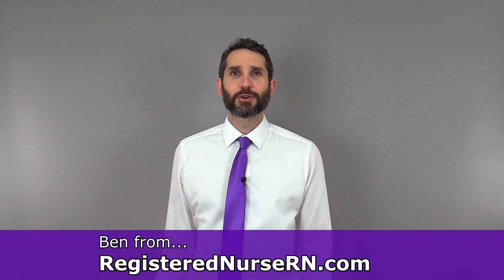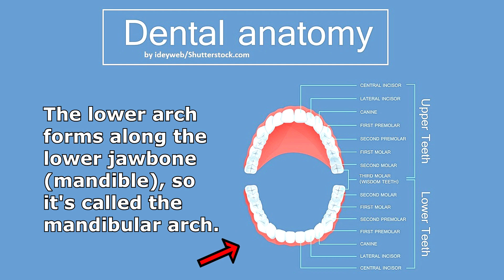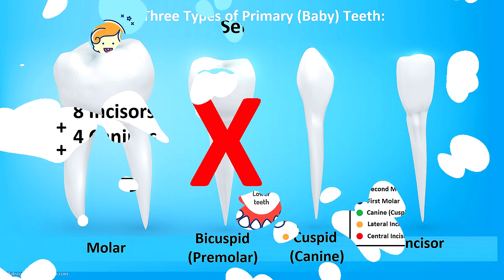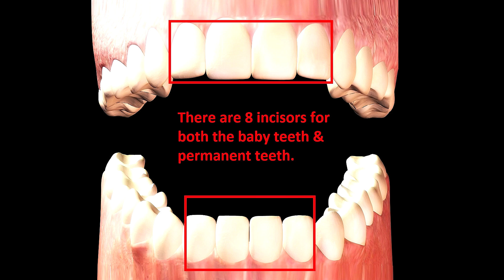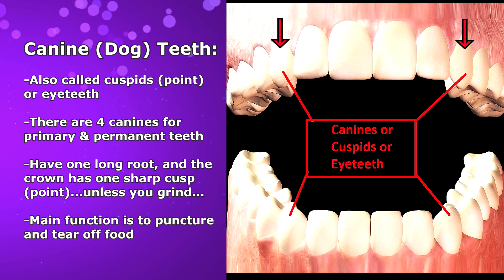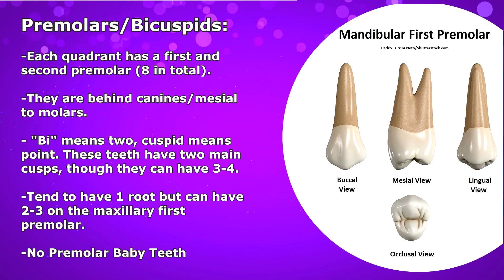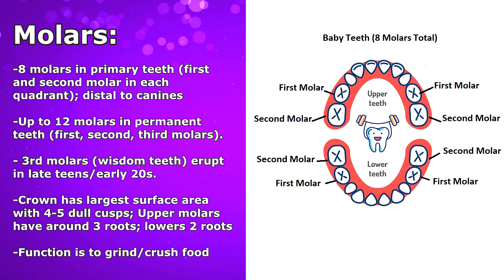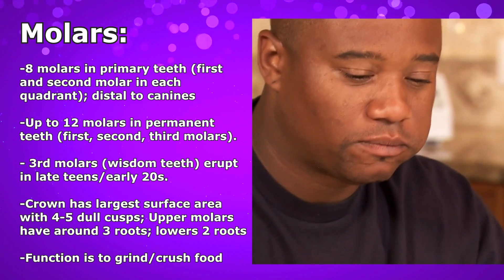Types of Teeth and Their Functions: Incisors, Cuspids, Bicuspids, Molars | Teeth Anatomy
Learn different types of teeth and their functions with this teeth anatomy review. Humans have four main types of teeth: incisors, canines (cuspids), premolars (bicuspids), and molars.

These teeth form in the upper and lower jaws in the shape of an arch. You have an upper arch called the maxillary arch, and a lower arch called the mandibular arch.

The teeth can also be divided into four quadrants: Right maxillary (1), Left maxillary (2), left mandibular (3), and right mandibular (4).

Humans develop two sets of teeth throughout life, which are also called dentitions. The primary teeth erupt first, starting at around age 6 months. There are 20 of these teeth in total. The permanent teeth begin erupting around age six, and there are 32 of those teeth in a complete set.